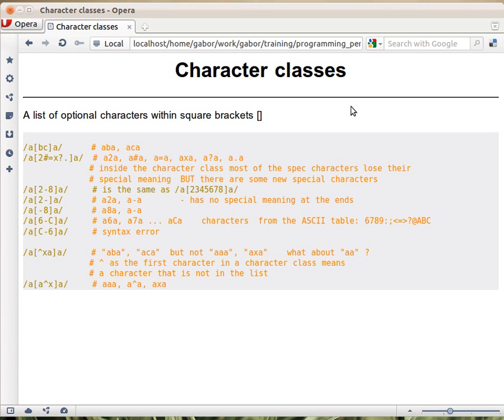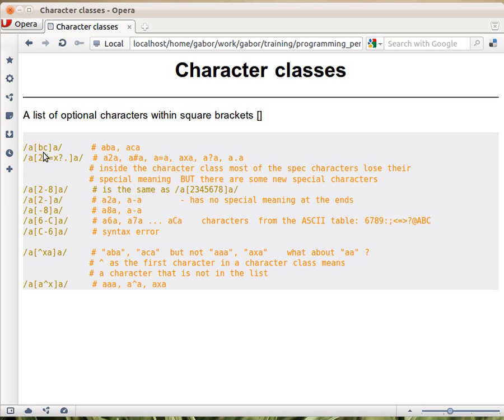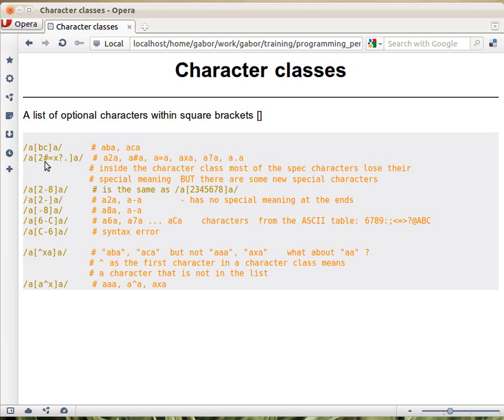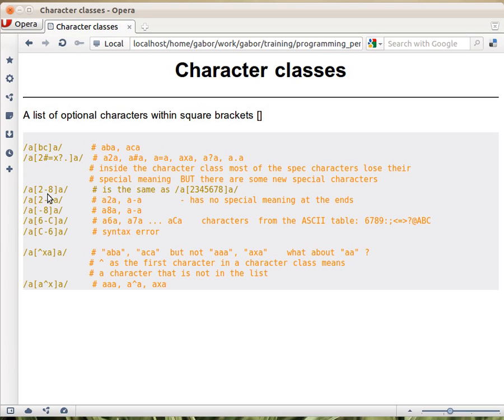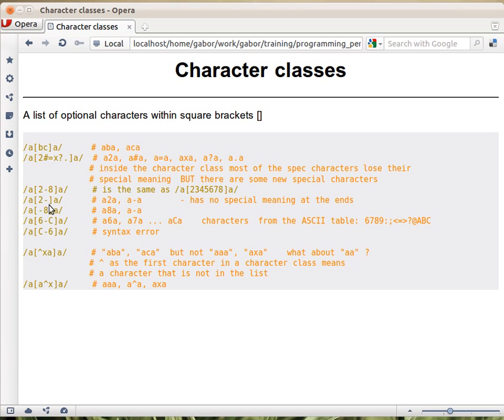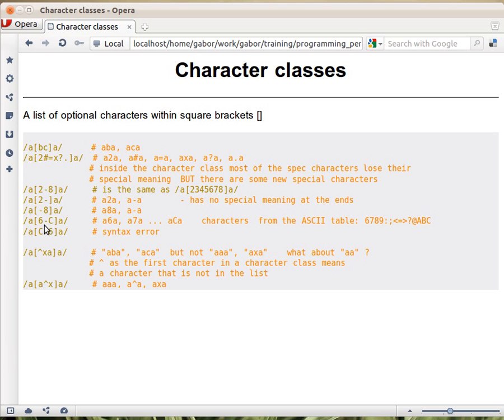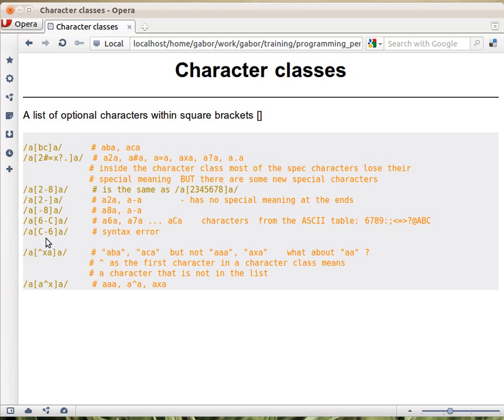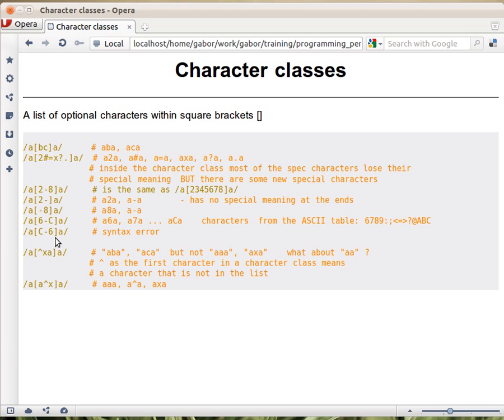Beginner Perl Maven tutorial: 9.4 - more about character classes